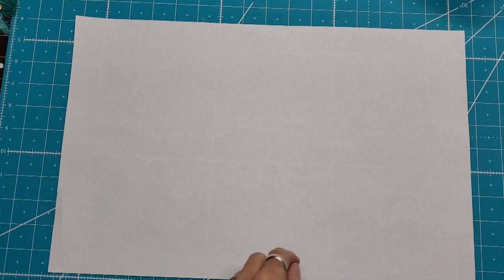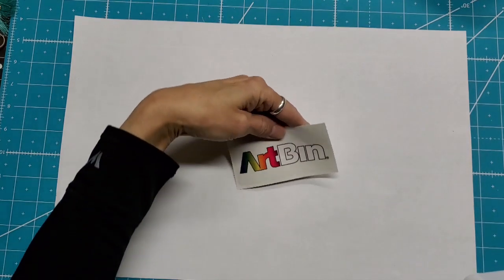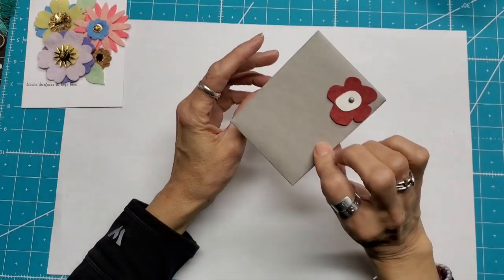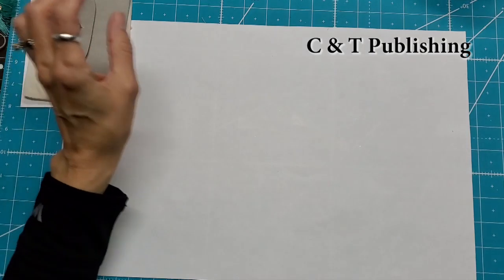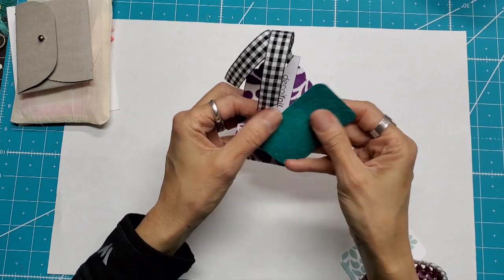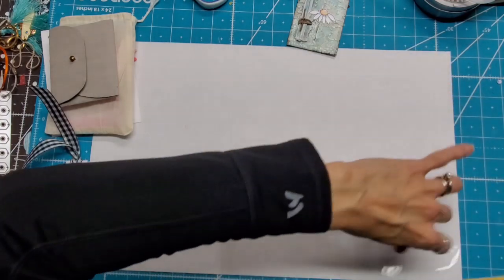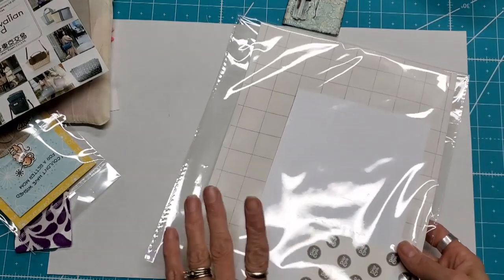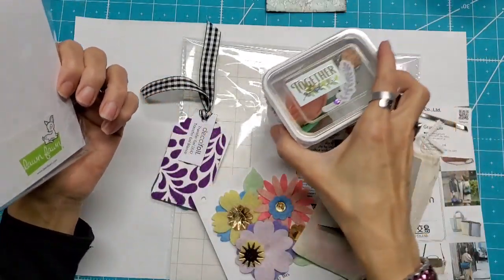Creativation '20: MAKE & TAKES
Make & Takes at Creativation

This year Creativation was January 16-20, at the Phoenix Convention Center.

Song: Bonanza Sting by Jungle Punks